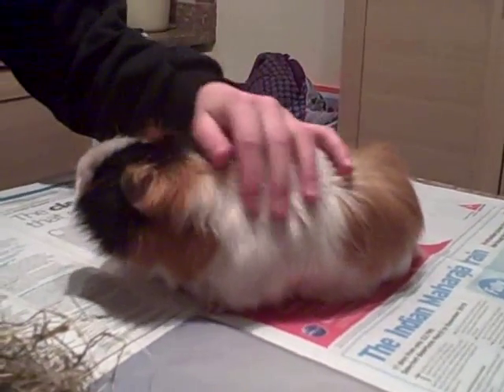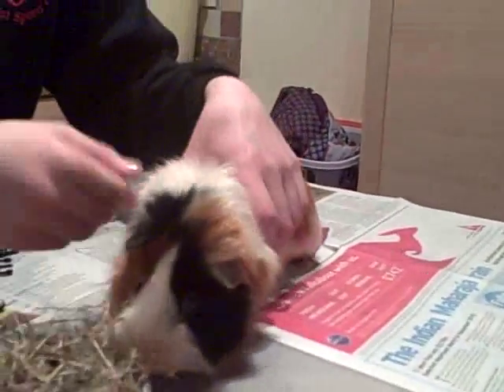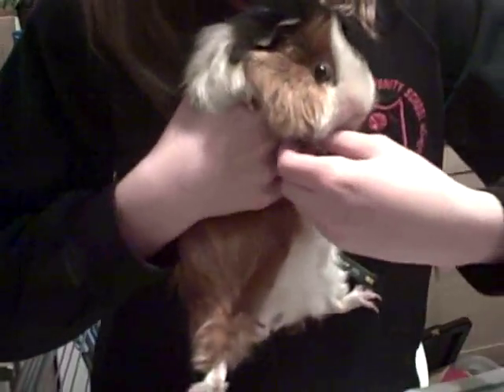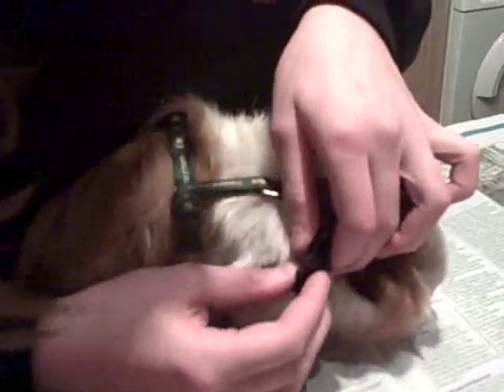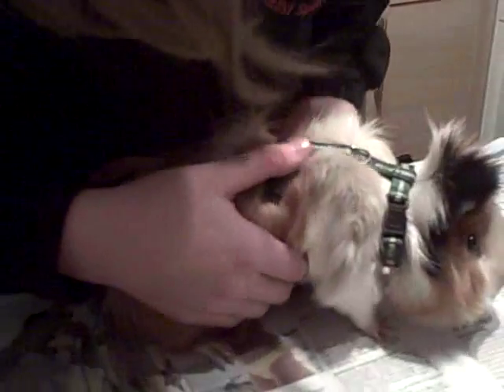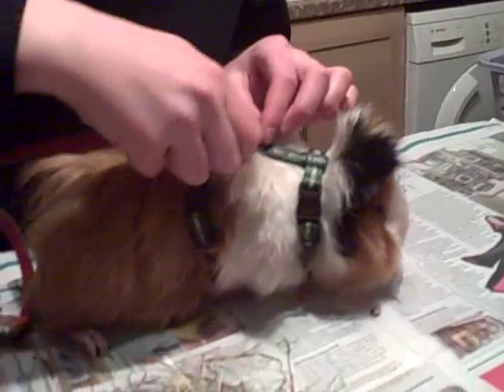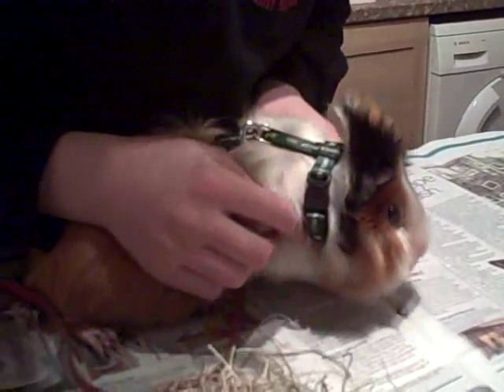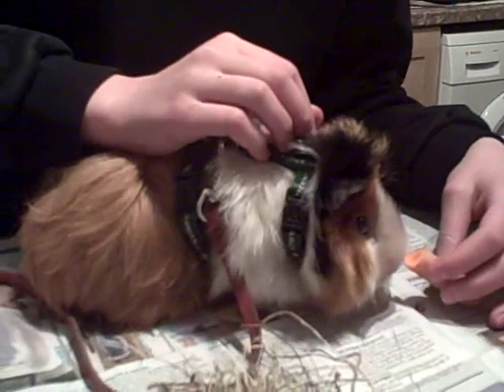Putting a harness on a guinea pig.